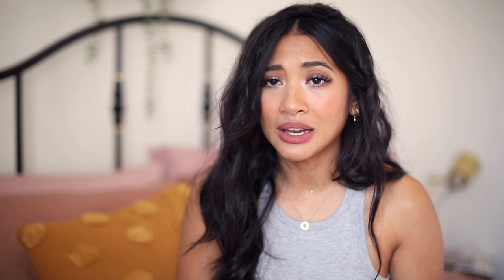LV SPEEDY NANO REVIEW + DOUBLE REVEAL!! (Unicorn pieces 🦄🦄🦄)